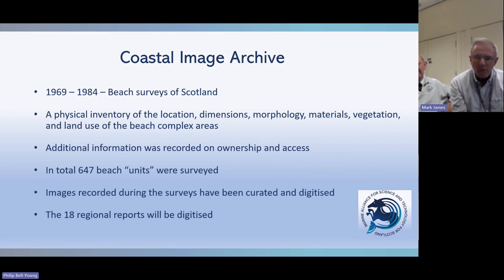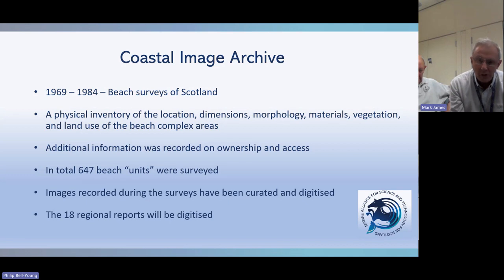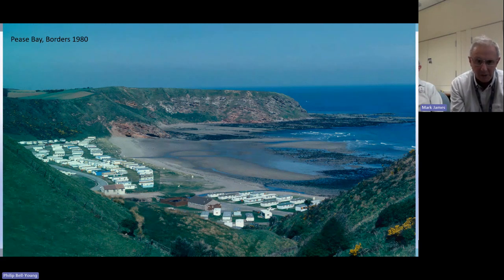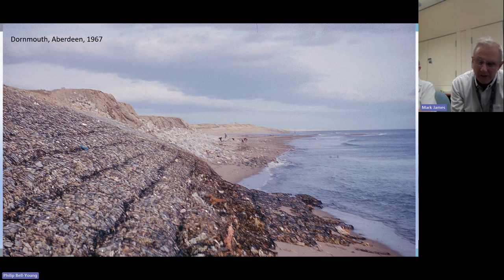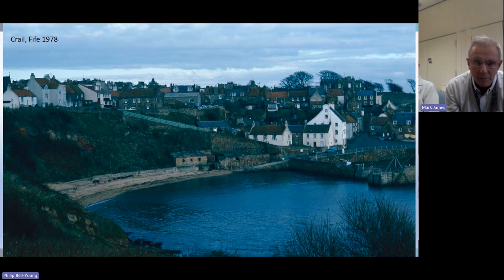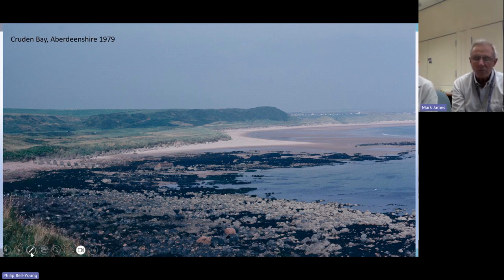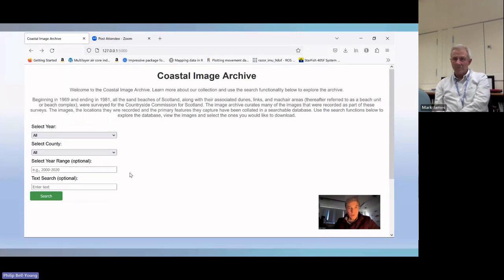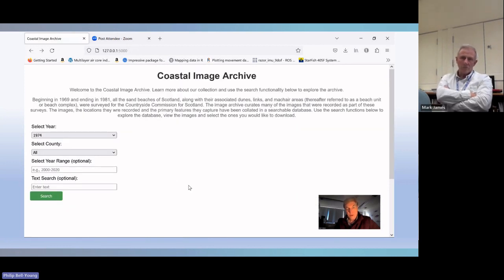Beaches Of Scotland by Prof. William Ritchie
Uncover the secrets of Scotland's coastal evolution in this unique webinar! 🏴󠁧󠁢󠁳󠁣󠁴󠁿 Join us as we explore historical photographs from the 1960s and 1970s, captured by Professor Bill Ritchie during the 'Beaches of Scotland' study commissioned by the Nature Conservancy Council. 📸 These timeless images, now regarded as classics, provide invaluable insights into how Scotland's coastline has transformed over the last half-century, offering a unique perspective on its response to recent climate change. 🌊 Thanks to a MASTS initiative, approximately 1500 photographic slides from this study are being digitized and published online, creating an extensive coastal archive. 🌐